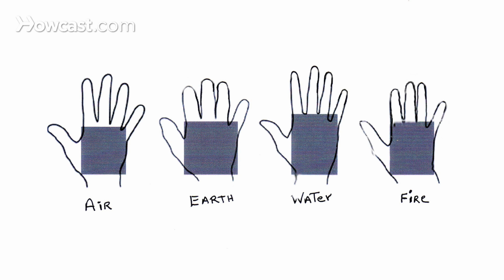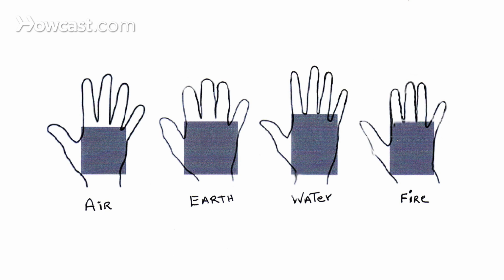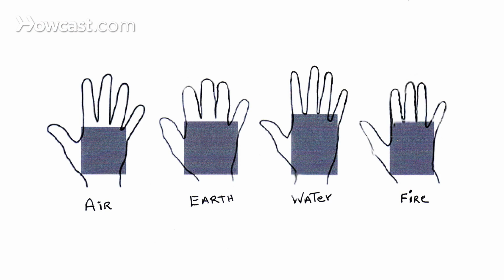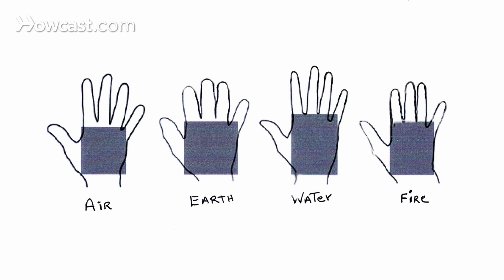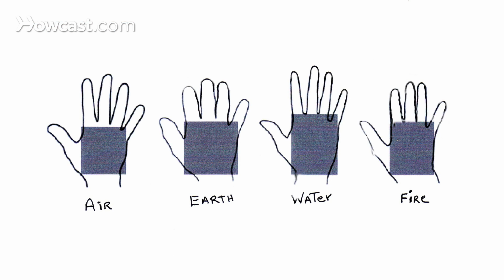4 Elemental Types of Hands | Palm Reading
4 Elemental Types of Hands | Palm Reading

Hello, I'm Ellen Goldberg and welcome to the language of the hand. Today we're gonna talk about another way of classifying hands or knowing people by their personalities, simply by the basic shapes of the hands, and they're divided into four categories based on the four elements of the ancients: fire, water, air, and the earth. So many things are based on these old classifications and in truth they do show us at a glance very particular kinds of personalities. This is not as detailed a look into the personality as when you decide which mad or archetypes, or archetypes are influencing the nature but it's a wonderful, quick way and we can tell things from people's photos and their hands, just if seen them in the magazine or a newspaper or on television, on a subway. This is something you see at a glance. Basically it's based on the combination of two factors: long fingers, short fingers, square palms, and rectangular shaped palms. For instance, my palm is rectangular shape. Two of the types have rectangular shape palms and they are, we have an image here, both water and fire are rectangular, and we'll see that the rectangular shape palms have a certain receptivity and sensitivity and an emotional quality that the square shape palms do not. The square shape palms, which are air and earth, they have a certain practicality and reality-based view that's very important. Now, when we combine the long and short fingers, obviously each of the rectangular shape palms gets one of each.

One gets long fingers and that would be the water hand, one gets short fingers and that would be the fire hand. As far as our square shape, the air hand gets long fingers on a square palm, and the earth hand gets short fingers on a square palm. Well what do these mean? Each has a nickname and of course they come with characteristics. Let's start with fire. Fire is rectangular with short fingers, just like mine. Well, I have to say, here is a caveat: many people do not have long or short fingers exactly, but like me have medium length fingers. What are you gonna do? They're not so easily classifiable as one of the four types, so do your best. If they have a tendency more towards being longer or shorter, see what you can do to give them some of those elemental qualities. Fire hands are energetic, they're fire! They bring warmth to life. They have vitality, they have enthusiasm, their intellect is good but so much of it is based on their emotional state because remember, those rectangular palms are emotional. These people are often creative, daring, sometimes brilliant because the short fingers let in inspiration very quick and add it to the intuitive feeling, in fact it's called the intuitive type, the fire hand, that's their label. They're not the only intuitive type. We'll see the water, sensitive hand, is as well. One last thing about fire.

They need to learn a little self-control and to be more patient. Water hands, called the sensitive palm, is just as psychic, if not more than the fire, but since their primary attribute is how incredibly introvert, sensitive, and feelingful they are, they take their name from sensitivity. They love the inner life. They don't navigate this world so well, unless it's for creativity. If they use their energy for creativity, there they can shine. But in the ordinary affairs of everyday life they may seem a bit confused. The air hand is square with long fingers. These are rare. You don't find this combination that often and you'll understand why when you hear the name of the hand. This is the intellectual hand and how many of us are actually intellectuals?

These people are practical because of the square but the long fingers incline them to thinking. They like to think in practical ways. They're often more simple, quiet, gentle people who like to keep peace but they're lead with their head a little more than their heart. Therefore they have to learn to be in touch more with their emotions. They may not be as demonstrative but they are thinkers and have wonderful ideas. The earth hand has short fingers and a square palm. Now these are our most practical people of all the four elemental types. They love to do and they physically do. They want to know how to make things work. They're less complicated. Many times you'll find that this type of hand has fewer lines than some of the other, just the basics because they feel like basic people and they're also happy to tell you that. "I'm a very down-to-earth basic person" they'll say to you. The earth hand does not trust the three other types. They're a little suspicious of them and sometimes the three other types find the earth hands a little bori